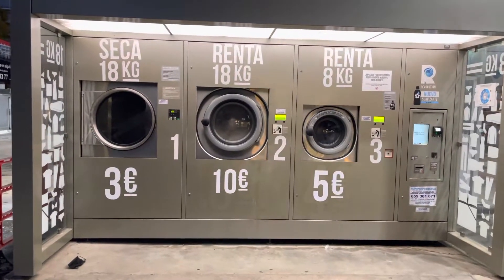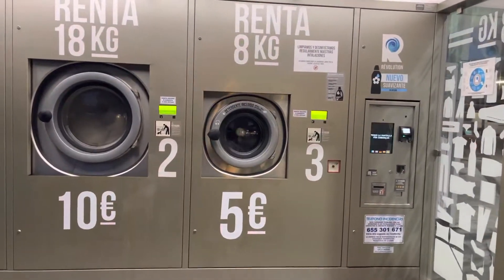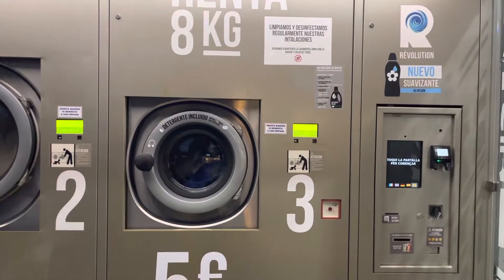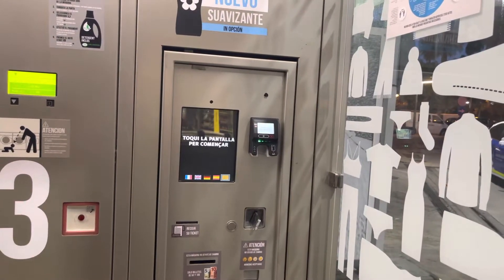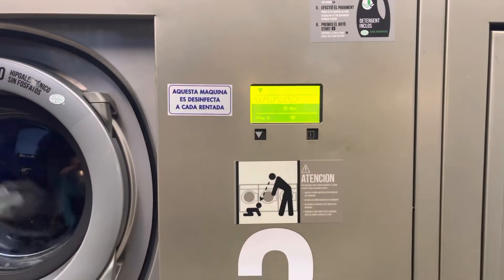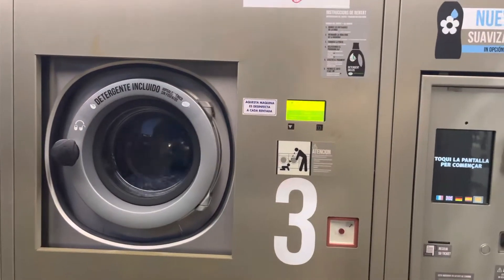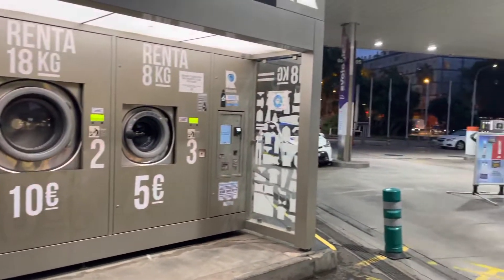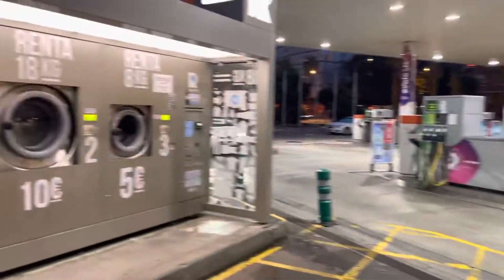Yes, You Can Do Laundry at a Gas Station in Barcelona! 🚗🧺🇪🇸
Did you know you can do your laundry at a gas station in Barcelona, Spain? Yep, it’s true! At Gulp gas stations, they have 24-hour self-service laundry machines that are super convenient for travelers, backpackers, or anyone in need of a quick wash while on the go.

Here’s how it works:
✅ Available 24/7 at Gulp gas stations
✅ Payment options: Credit card, Euro bills, or coins
✅ Laundry detergent included (no need to bring your own!)
✅ Fabric softener available for €1 extra
✅ Wash time: ~30 minutes
✅ Dryers also available

If you’re traveling in Barcelona and need a quick and easy way to get your laundry done, this might just be the perfect solution!

Would you ever do laundry at a gas station?